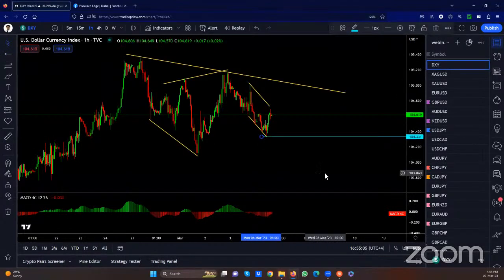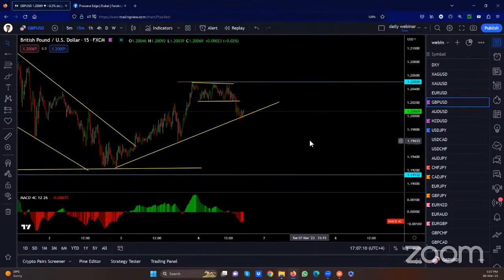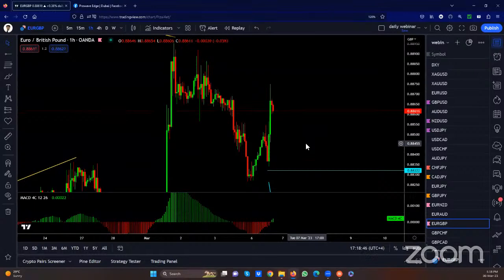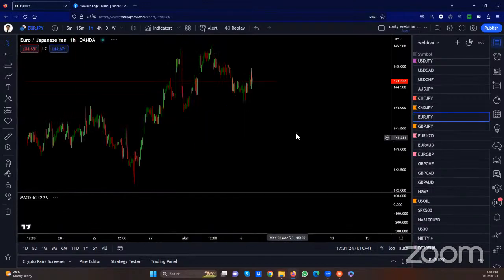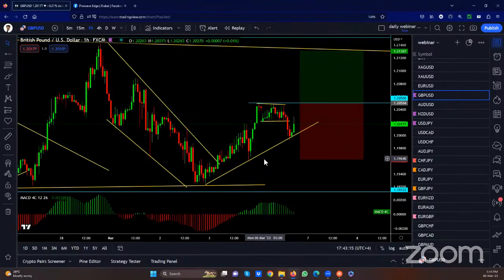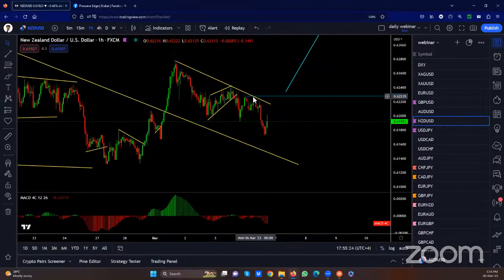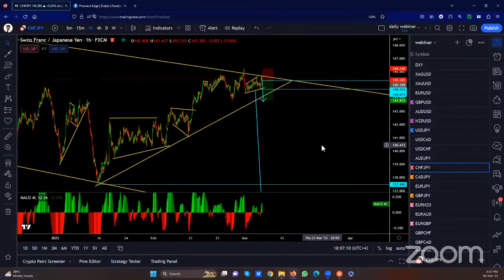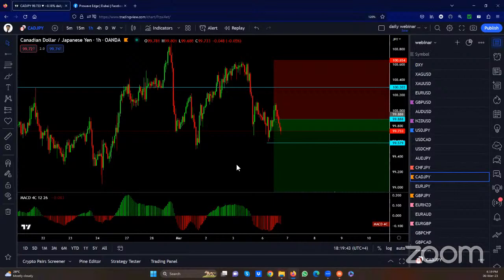FOREX TRADING: Live from the trading room, March 6.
Join us next week, from March 6th to March 10th, in our live trading room where we do forex, commodities, stocks, indices and crypto trading.
You want to see if you could have done better with a previous or current account? Anil will offer 5 people the opportunity to go with him through their account.